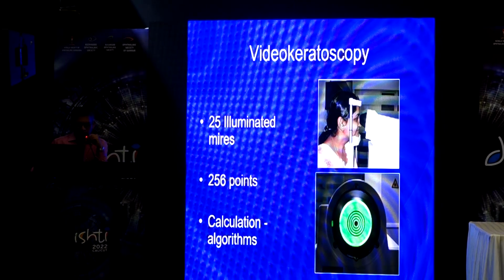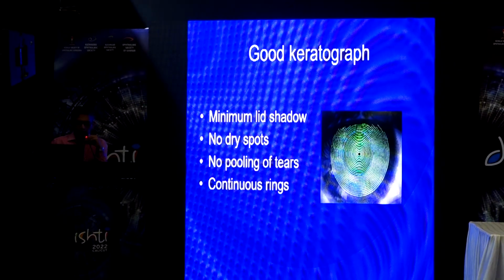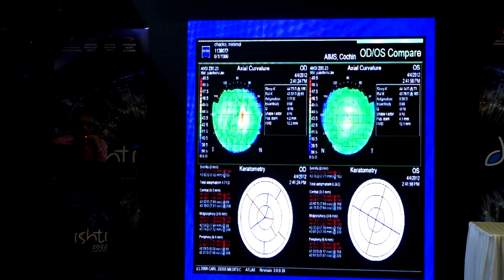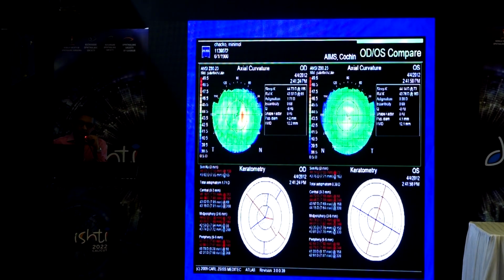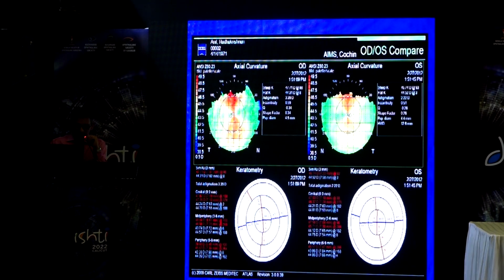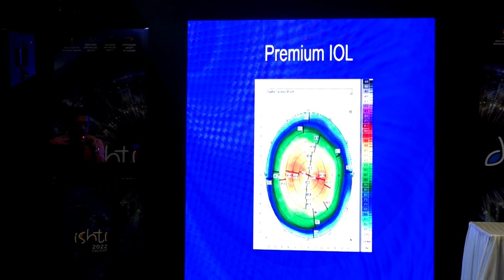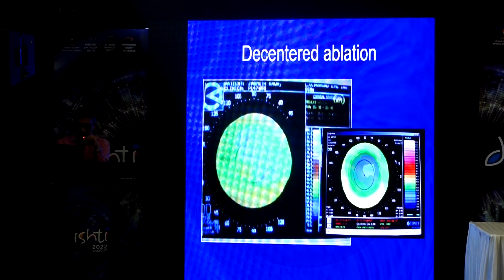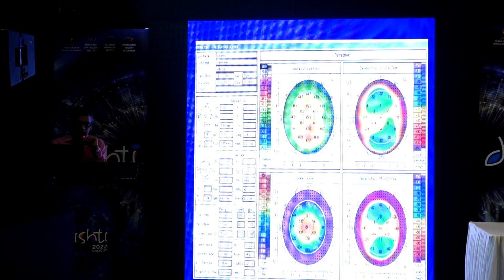KSOS2022 Dr Anil RadhakrishnanD3 HD S2 T Refractive Procedure Pre Requisites